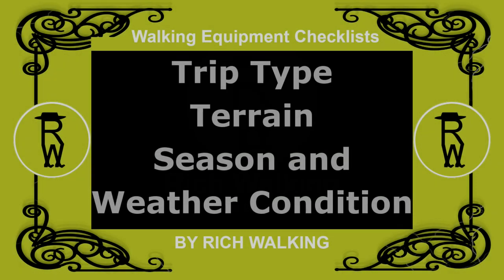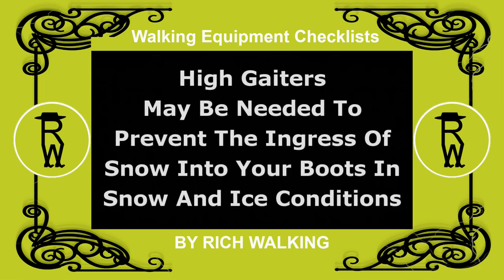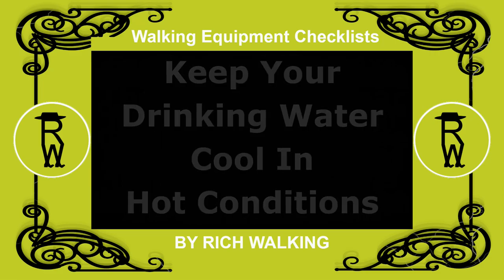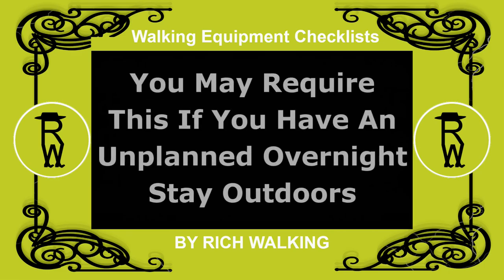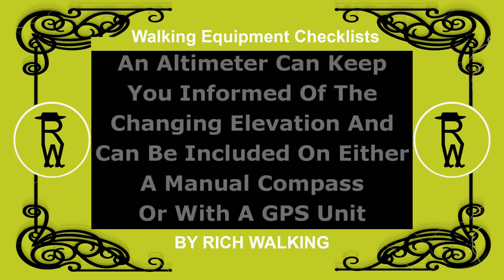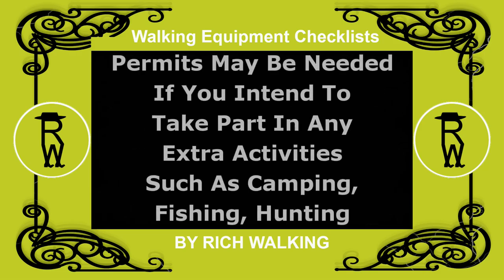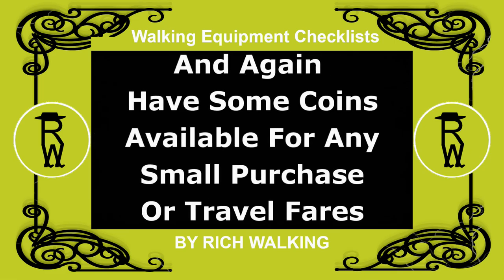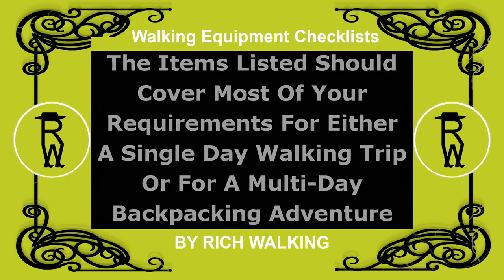14 – Hiking Backpacking Checklist Guide – Trip Type, Terrain, Season & Weather Dependent Gear